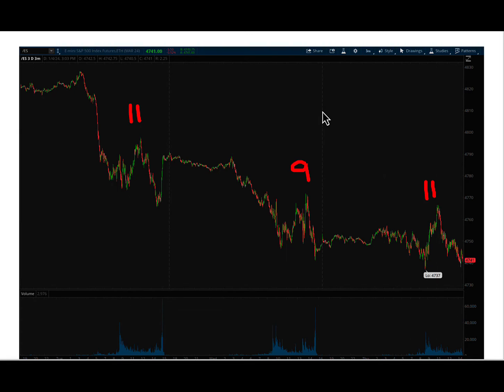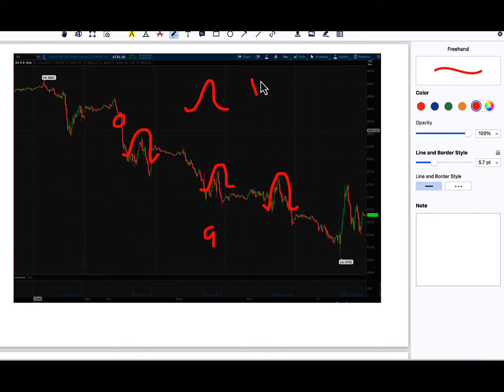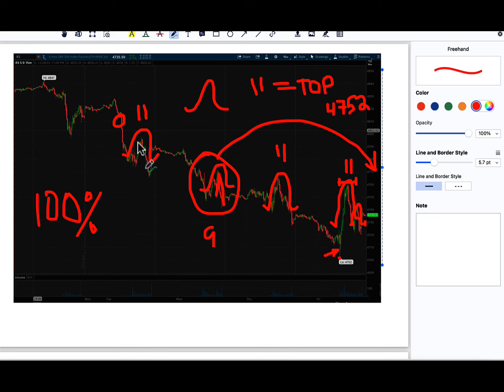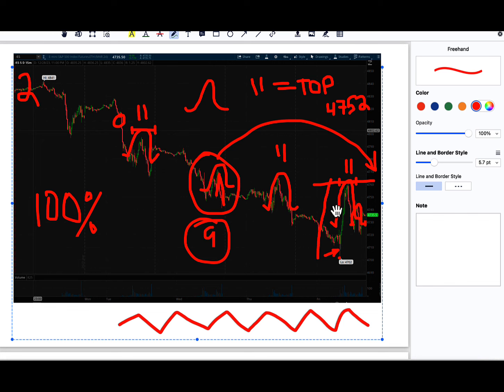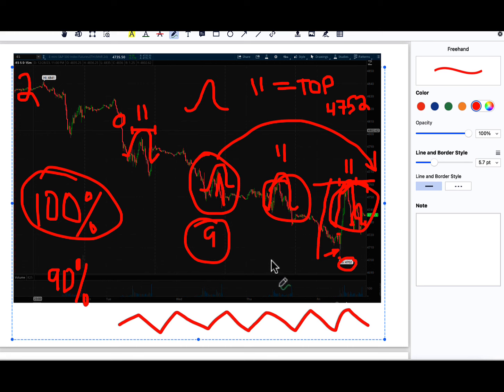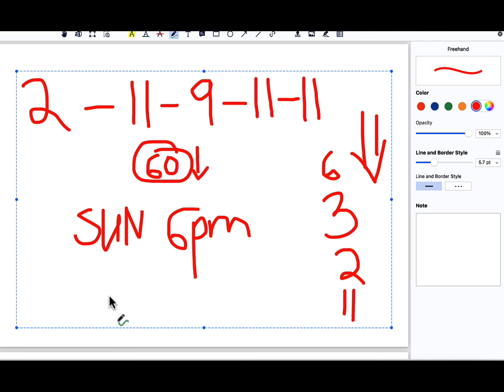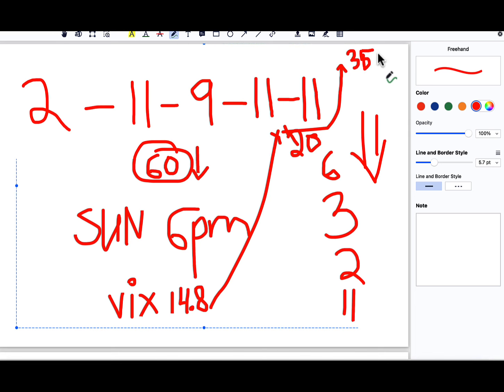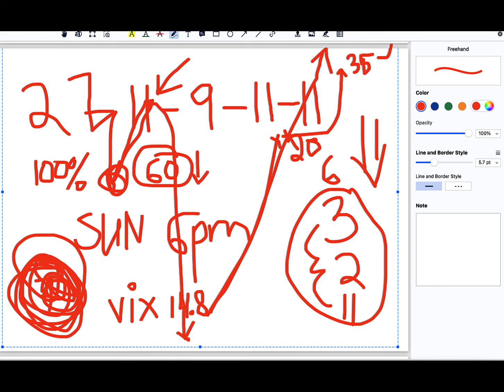Market Sell Off Monday January 8, 2024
Learn How You Can Be Part of it, Book a Free 20 min call Below NOW

In this video, I'm sharing with you all the stocks that I think will sell off today. I think that these stocks will lose a significant amount of value, and I recommend that you sell them if you are able to.

Stocks tend to sell off in waves, and I think that today is the beginning of the next wave of stock market sell-offs. If you're able to sell these stocks today, I think you'll be making a healthy profit!